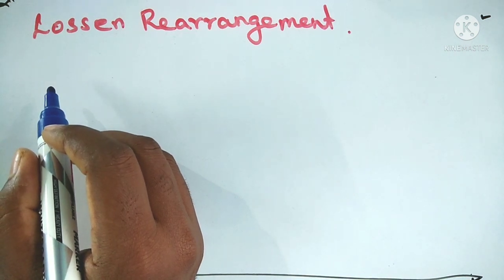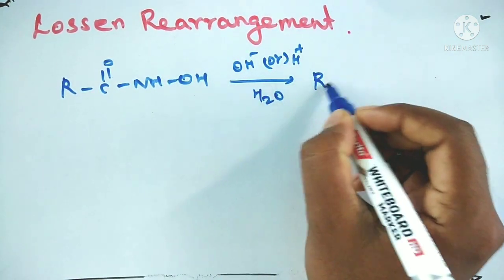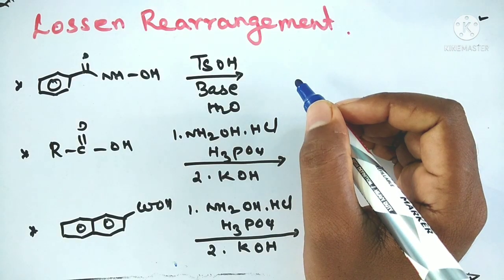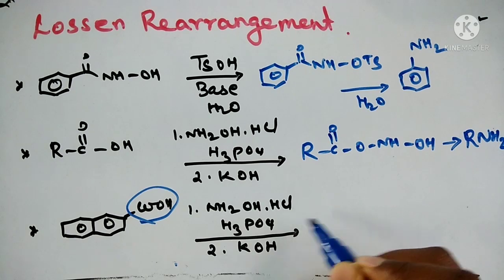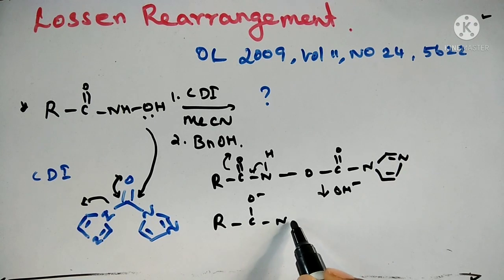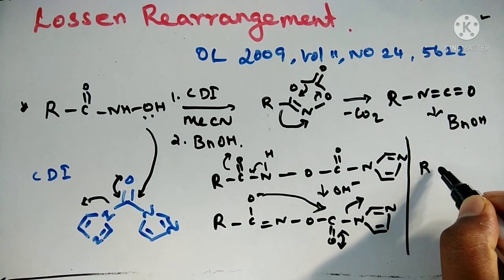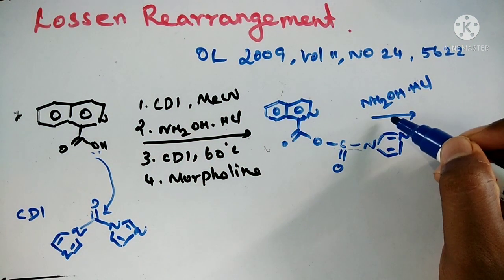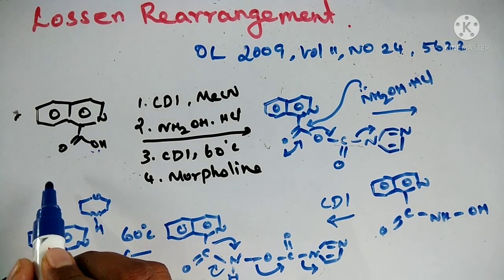Organic Chemistry l Lossen Rearrangement l Reaction l Mechanism l Applications 4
In this video discussed, Lossen rearrangement, mechanism and applications

Molecular Rearrangement